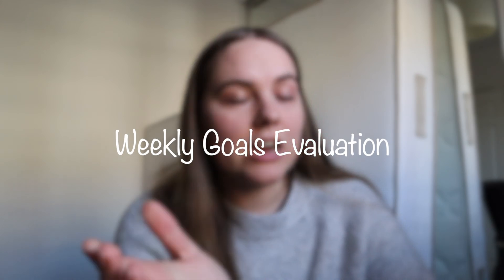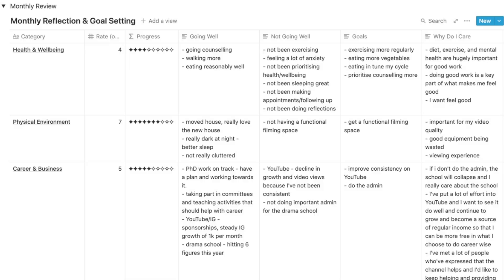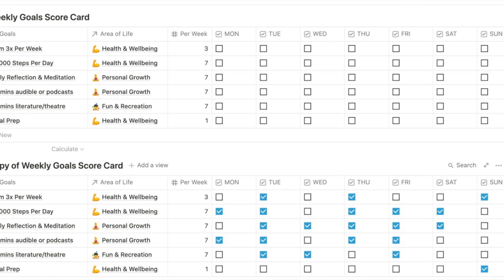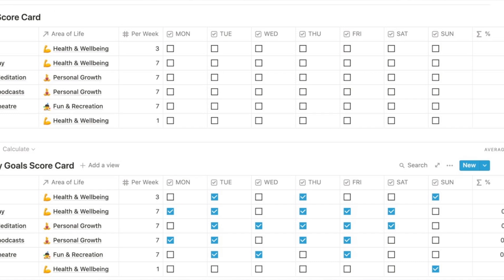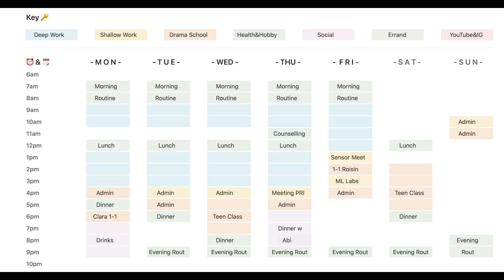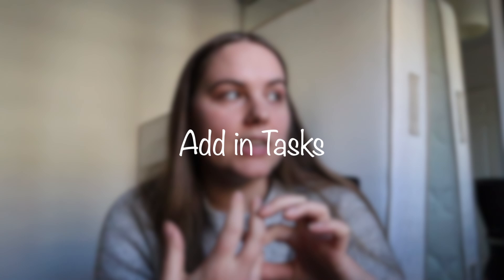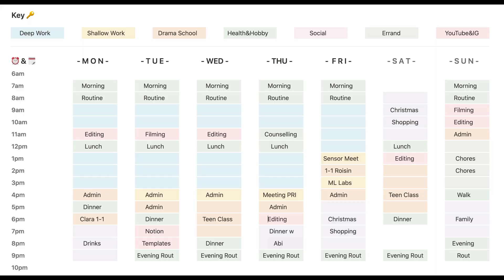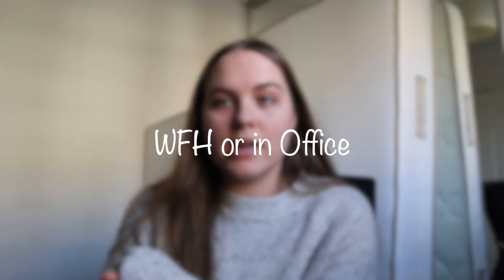How I Plan My Week as a PhD Student - Deep Work Time Blocking Template in Notion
My Time Blocked Schedule as a PhD student - how I plan my week keeping in mind the weekly goals and habits that I want to track, PhD work, side hustle work, content creation work, and also having a healthy and happy routine.

I take you through the step by step process of how I plan my week and how I implement deep work principles into my weekly planning routine.

Timestamps
0:00 - Intro & Notion Template
1:28 -Weekly Goals & Habit Tracker
5:13 - Time Blocking
5:46 - Events and Appointments
6:02 - Deep Work Sessions
7:06 - Breaks and Routine Time
7:19 - Shallow Work Sessions
7:49 - Extra Curricular Activities
10:32 - Content Creation
11:00 - WFH or in office

Support My Channel: If you would like my content and want to support my channel and get access to exclusive content, then join the channel membership here, starting from €1.99 a month